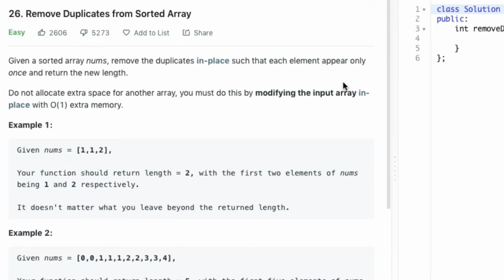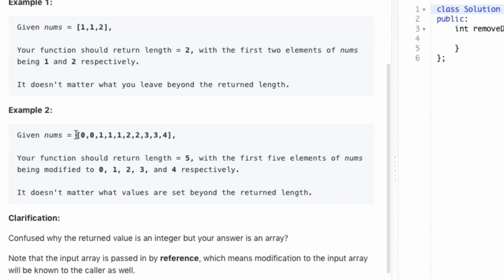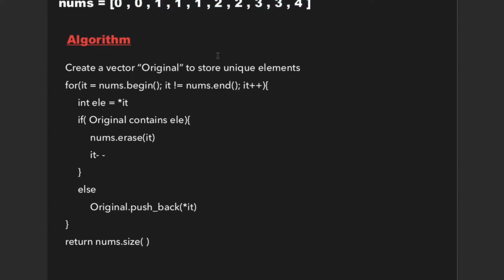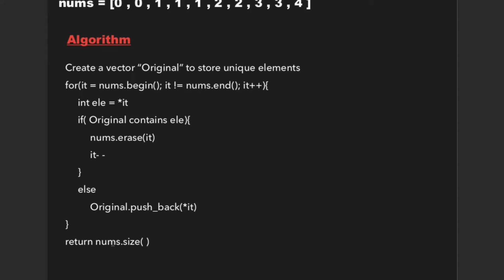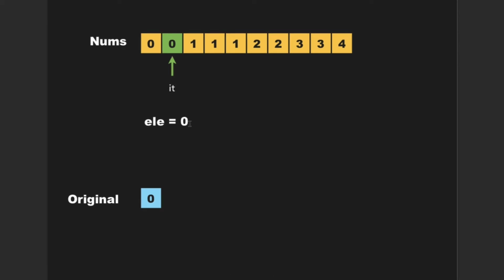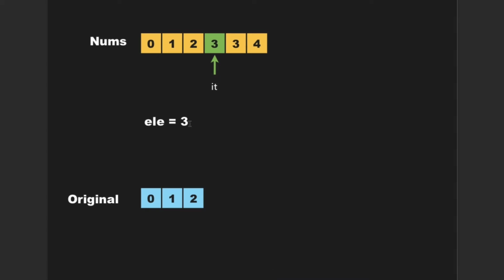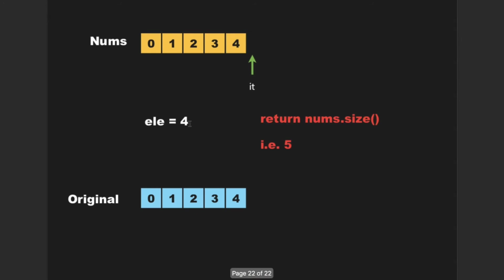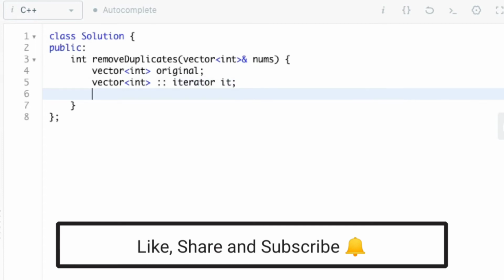LeetCode 26 | REMOVE DUPLICATES FROM SORTED ARRAY | C++ [ Approach and Code Explanation]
This video contains detailed explanation on LeetCode problem 26. Remove Duplicates From Sorted Array along with code in C++.